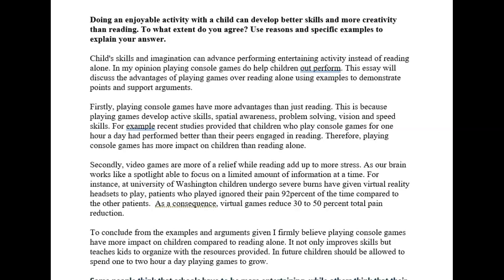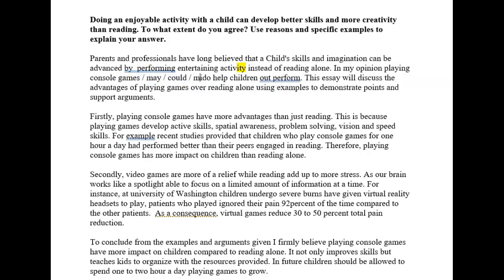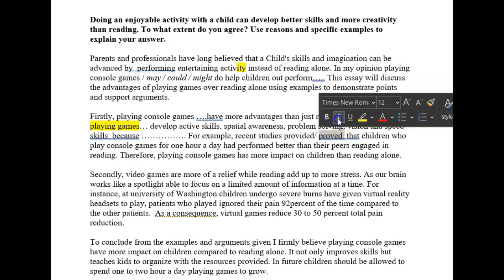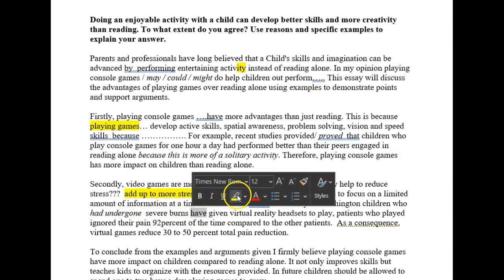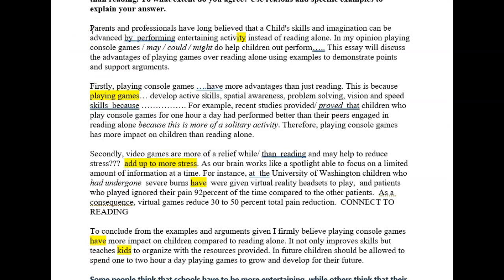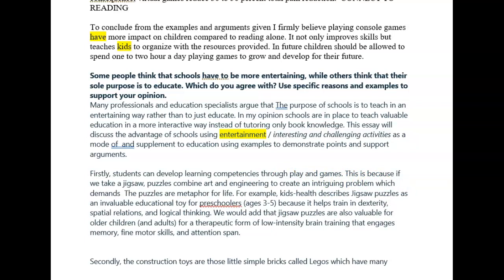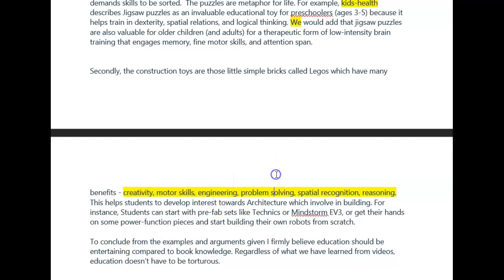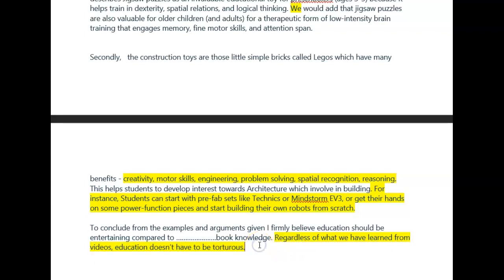ielts essay correction - Akshay - nice work